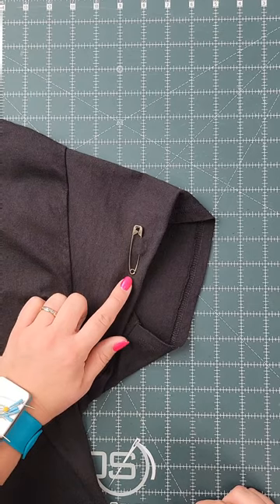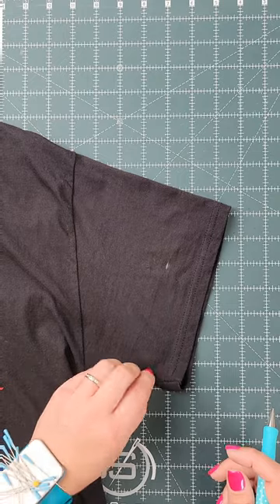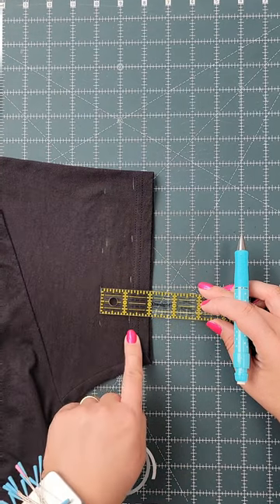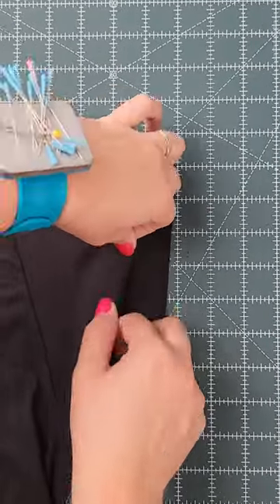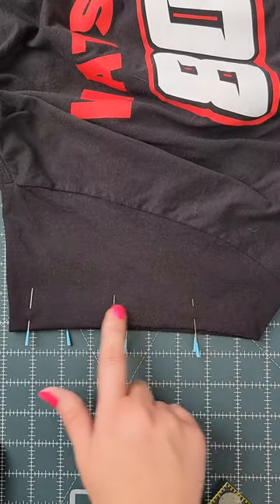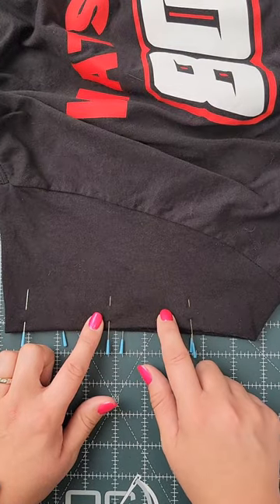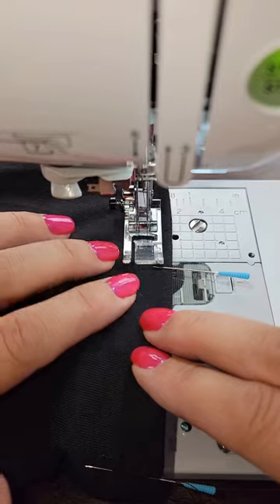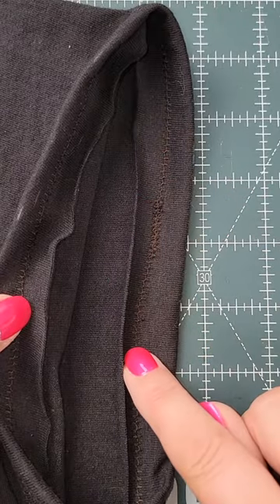Shorten sleeves on a t shirt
You may ask yourself, "How do I make my sleeves shorter? How much does it cost to shorten a sleeve?"
Guess what, in this video, you can learn how to easily shorten the sleeves on your t shirt! It's quick, easy, and definitely affordable as you won't have to pay someone to do it for you. Let's shorten the sleeves on your t-shirt!